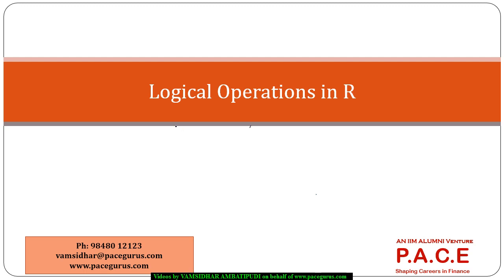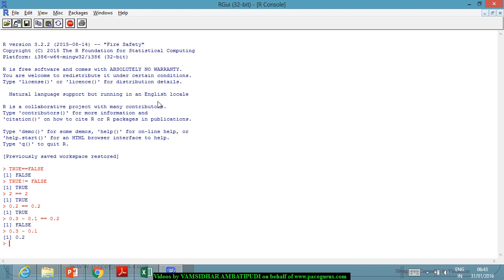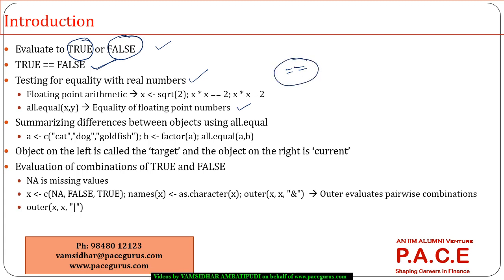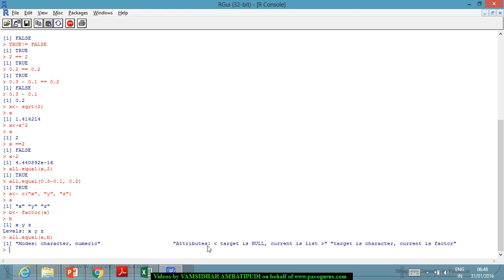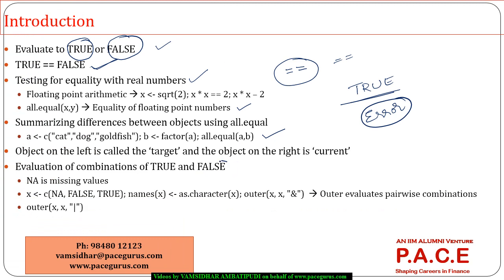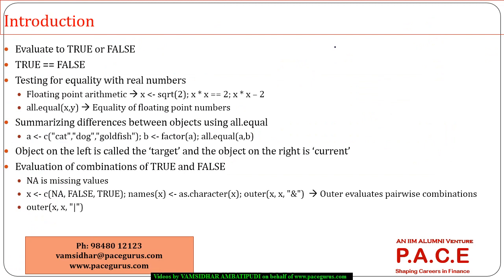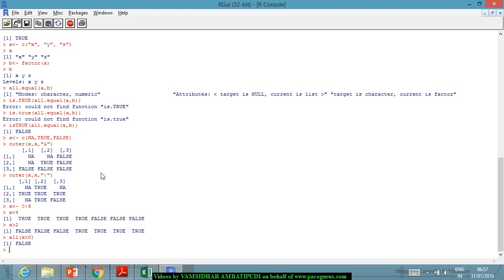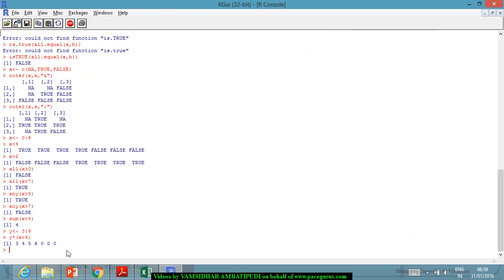Logical Operators in R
Training on Logical Operators in R by Vamsidhar Ambatipudi